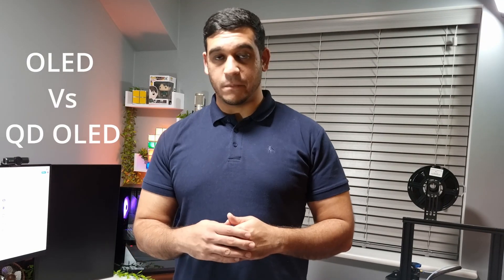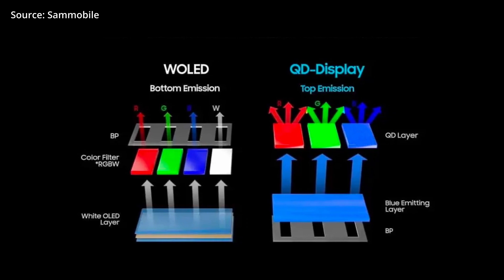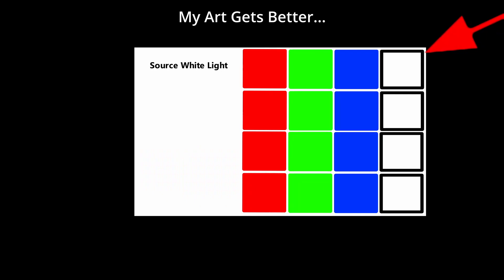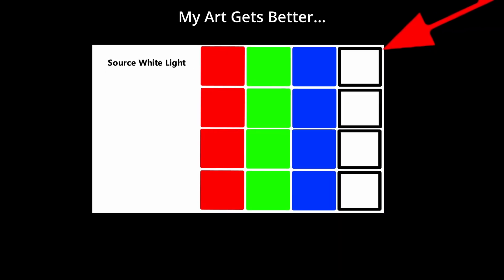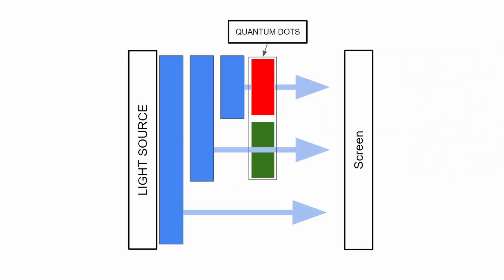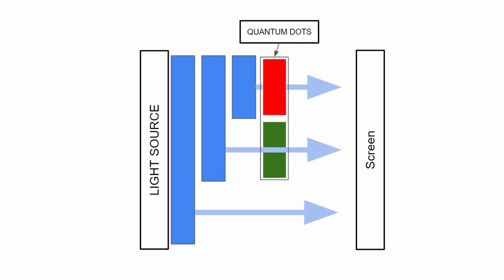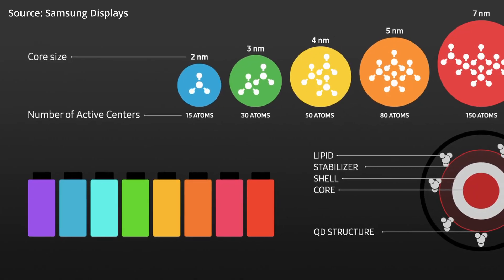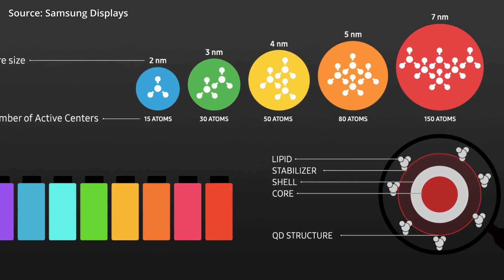OLED Explained - LG vs Samsung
ConsumerSam going through the technology basics of OLED TVs and Monitors available in the market. You must know this before making a purchase.

OLED Evo vs QD OLED
What Is The Difference?
Which One Is The Best?

There are several different terms thrown around the market right now around OLED technology. It can be a mine field. Not to worry, we've compressed the information in to sections that give you good foundational knowledge about any of the 3 technologies mentioned.

0:00 Introduction
0:30 What is OLED / WOLED Structure
1:32 OLED Evo - LGs Improve brightness
2:08 What is QD OLED - Structure - Samsung's OLED
2:40 Which OLED Technology is better?
4:42 What OLED technology should you buy?
6:00 Confused about which OLED to buy?